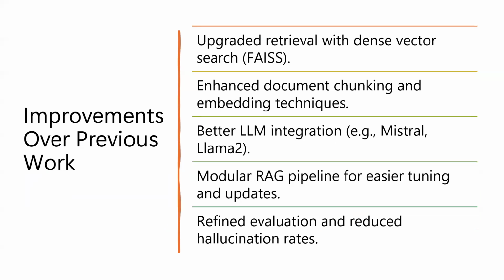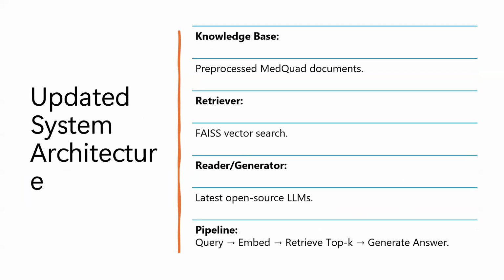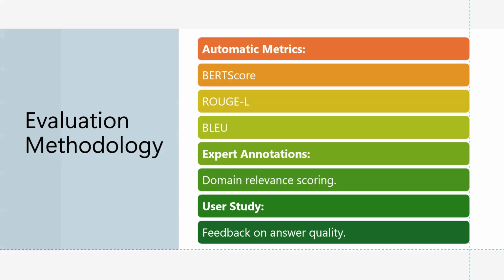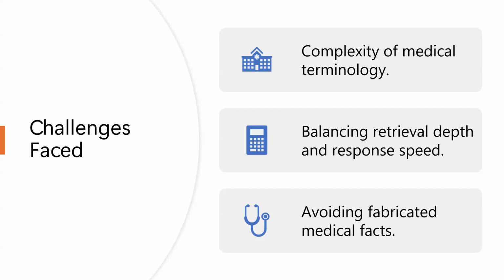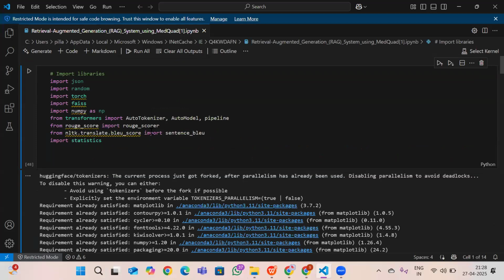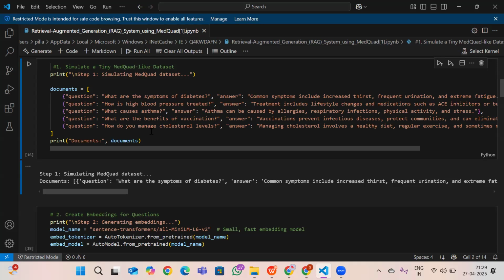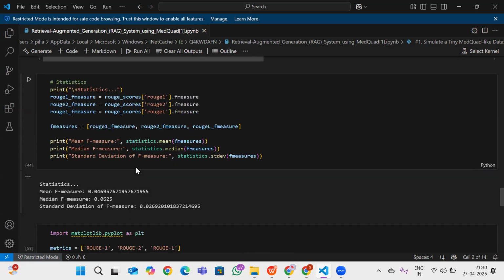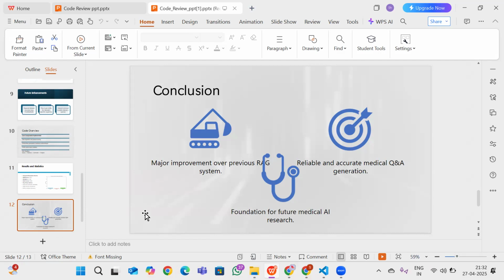Retrieval-Augmented Generation (RAG) System Using MedQuad: Enhanced Version